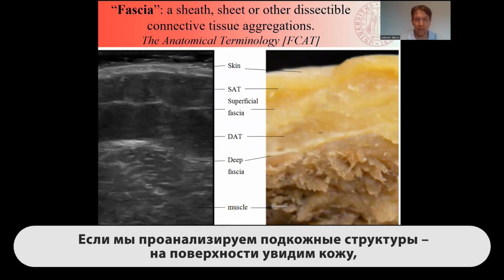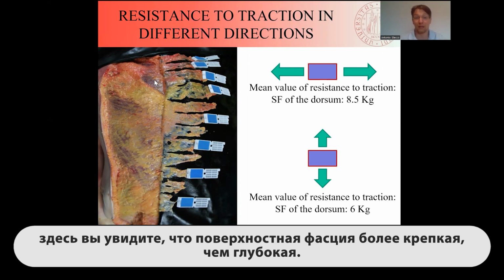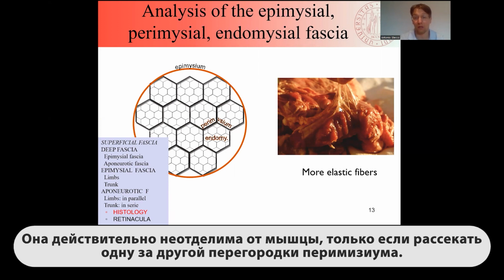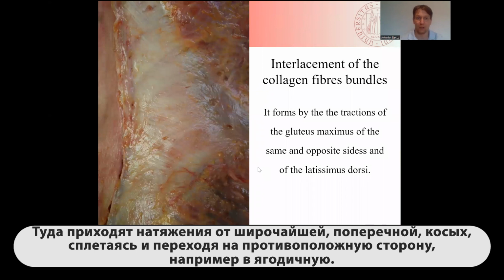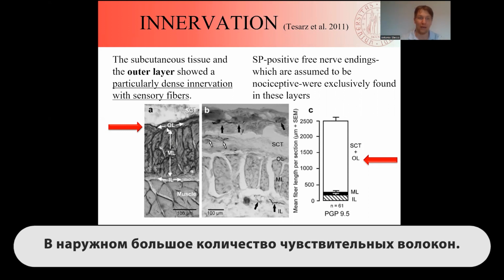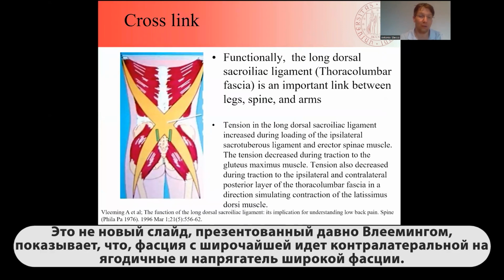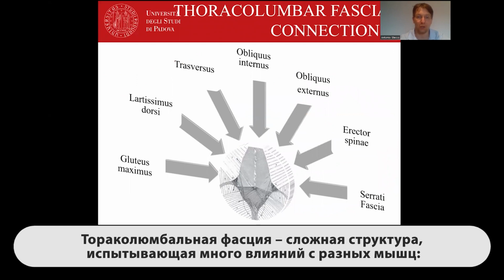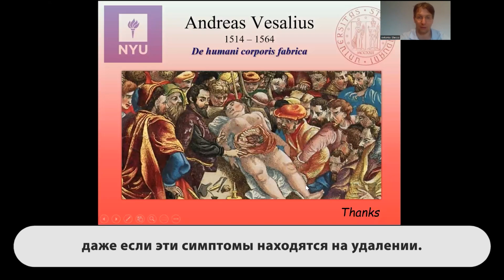Фасции спины и их роль в боли. Антонио Стекко.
PAIN SOLUTIONS 2022, Антонио Стекко, MD,PhD, Доцент отделения реабилитационной медицины университетской школы медицины Нью-Йорка, Президент международного общества мышечной боли, "Фасции спины и их роль в боли".